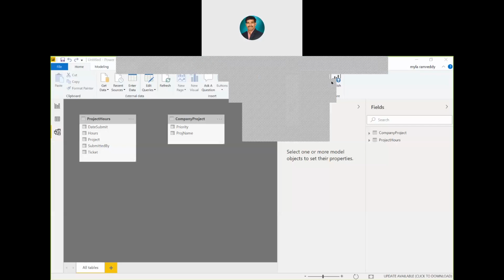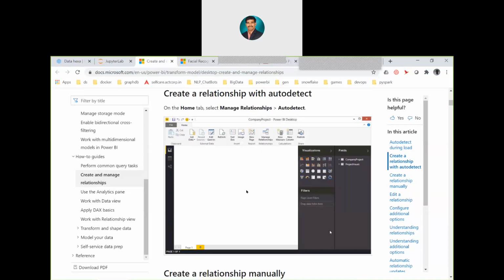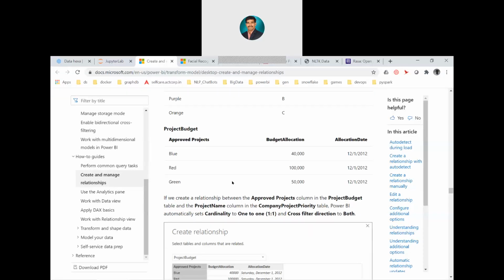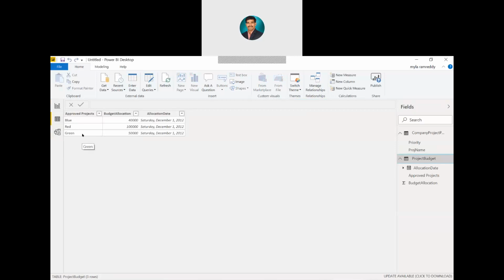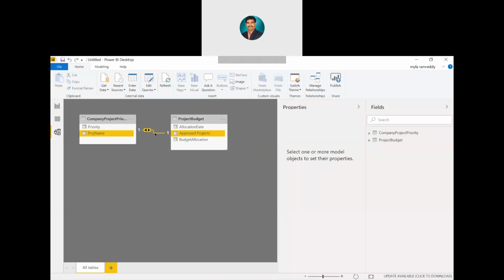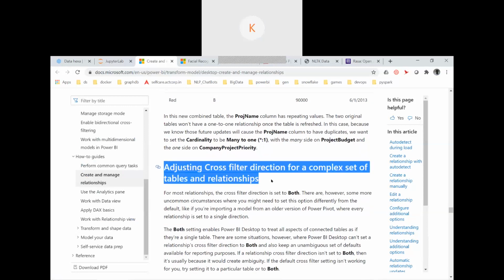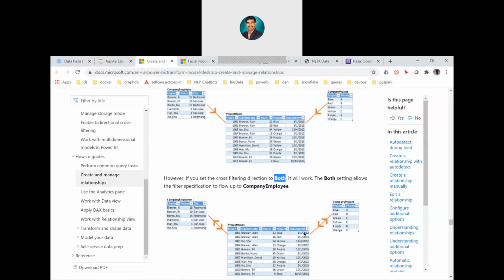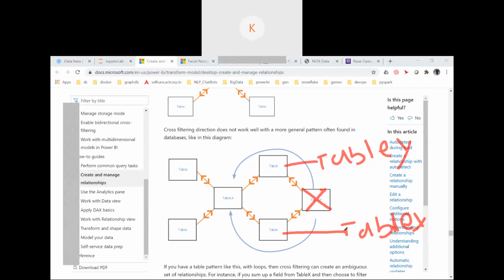PBI17 Power Pivot